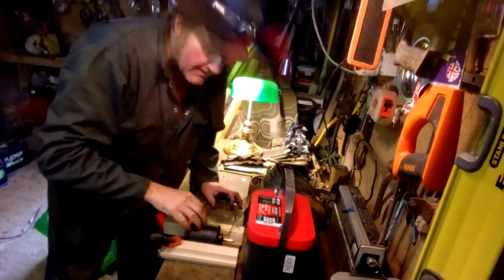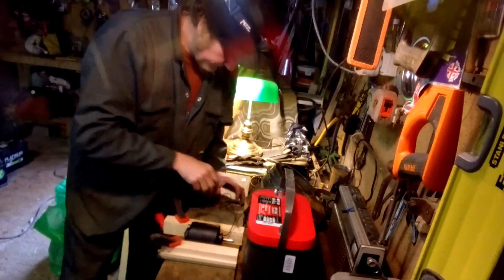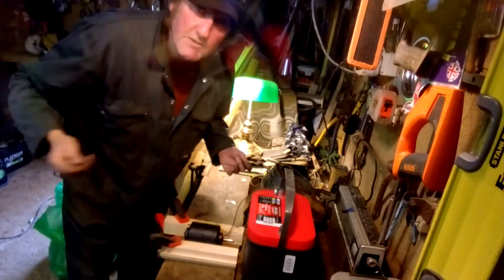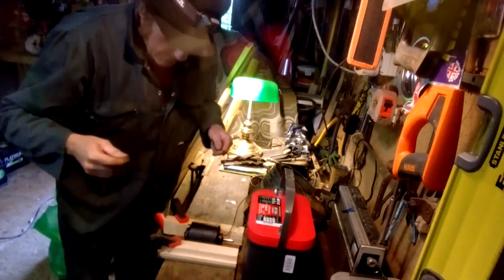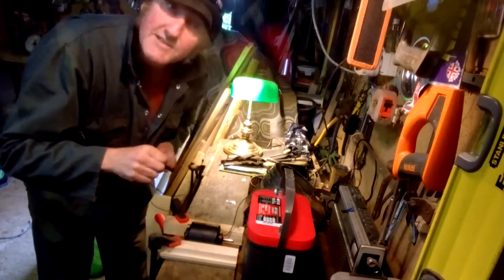1957 Chevy 3100 testing heater blower motor.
1957 Chevy 3100 blower motor rebuild test.
this motor was jammed solid with probably sixty years of Montana dust and detritus.
there was a mouse nest in the blower unit which had blocked the inlets and outlets, the fan was seized.
after a total strip down, refitting the bushes that had popped out by fabricating my own seating tool. A rewire and a damn good clean, it was time for the test.